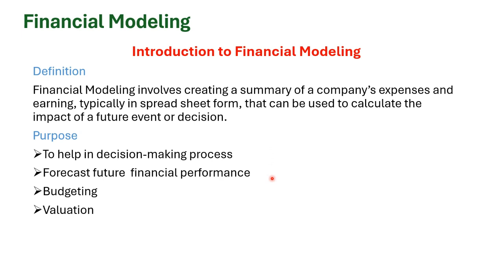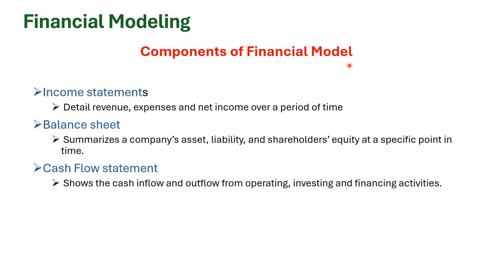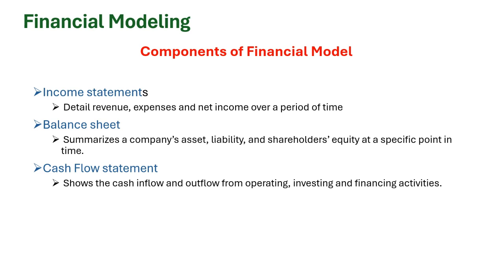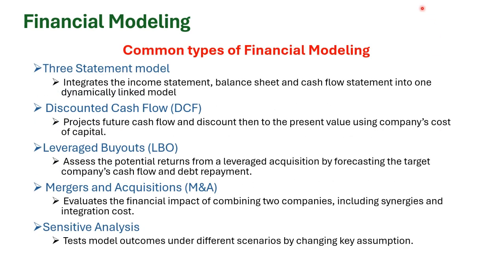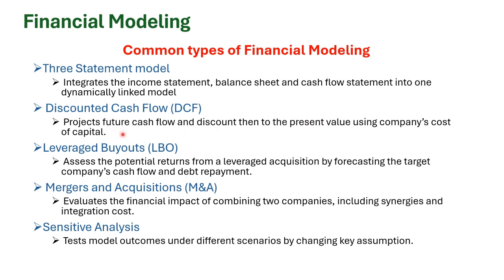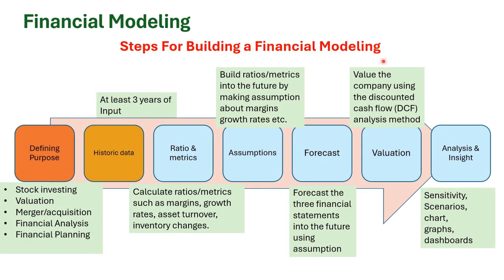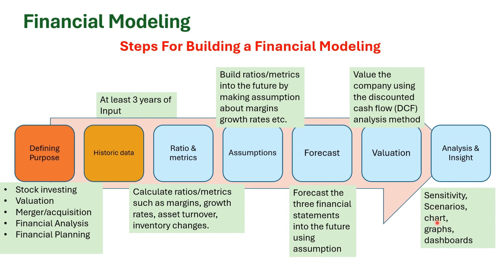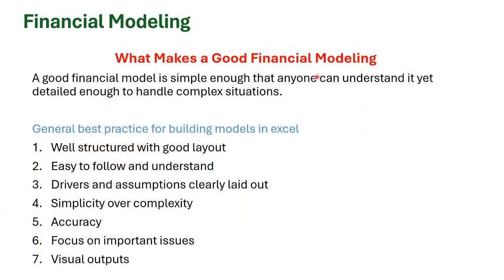Introduction to Financial Modeling